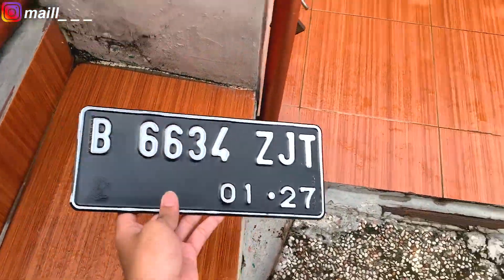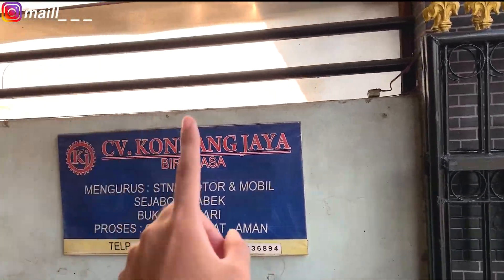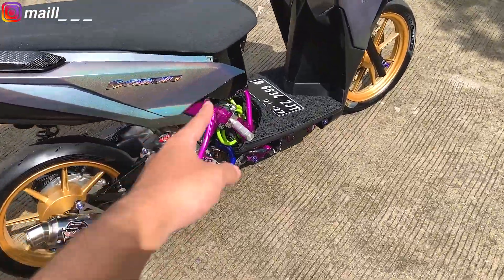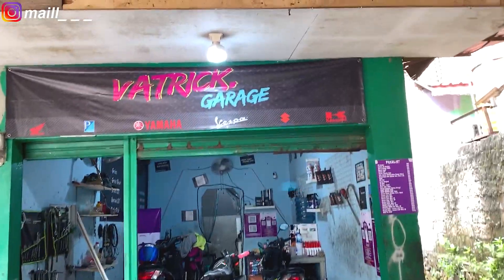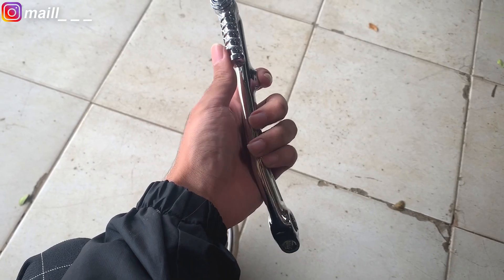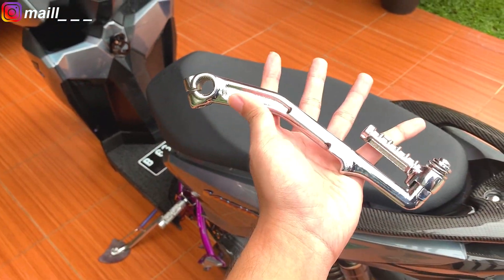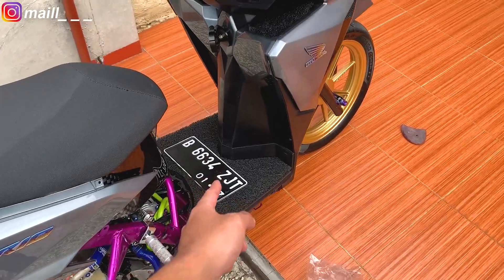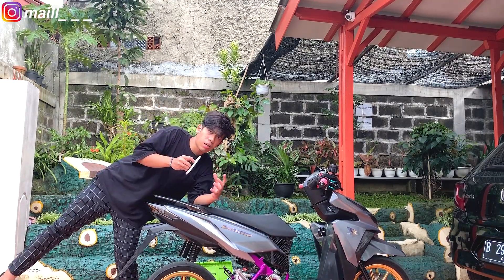KIPAS RADIATOR PCX CBU, CHROME SELAHAN, VATRICK ULANG TAHUN - Project Vario EP. 46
habedee vatrick ke 5 taunnn WYATB semoga makinn josparr jossgenkk

ENJOYYYY MY VIDEO

JANGAN LUPA UNTUK
LIKEEEEEE
COMMENTTT
SUBSCRIBEEEEE YOO